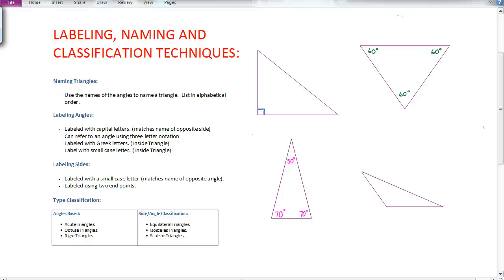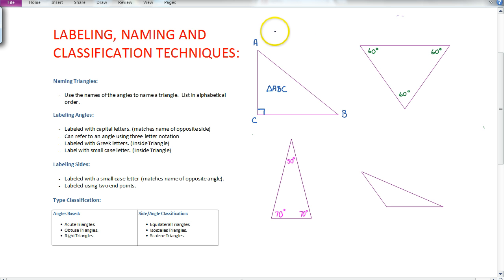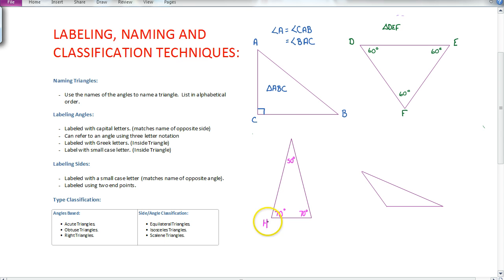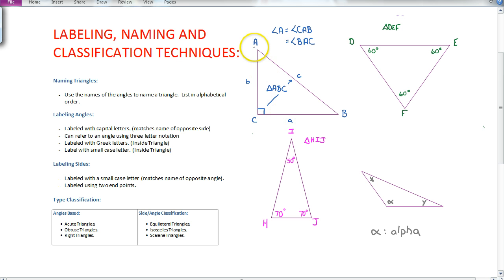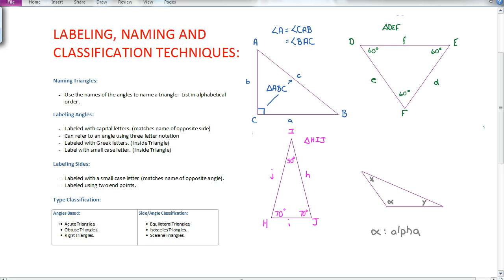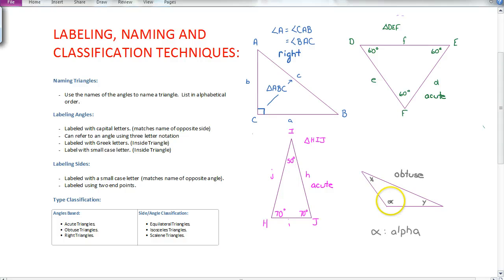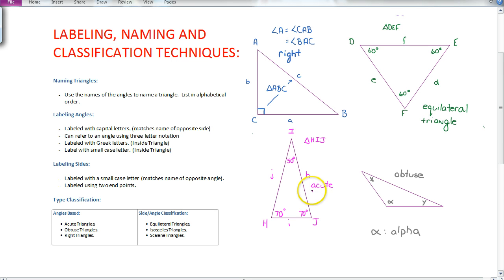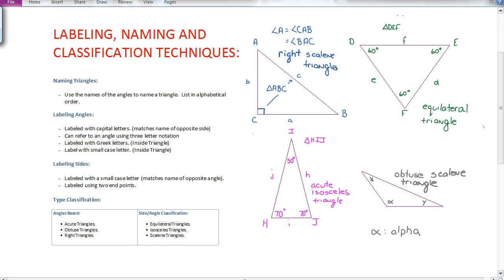Unit 4 (Core Skill) - Triangle Naming Conventions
This video goes through essential labeling and naming conventions when working with triangles.  Note: Thank you for catching my addition error the isosceles triangle should have angle measurements 70, 70, and 40 (not 50).  Silly adding errors :)